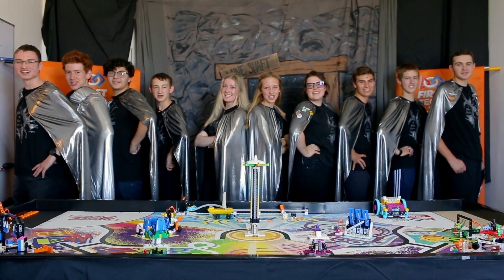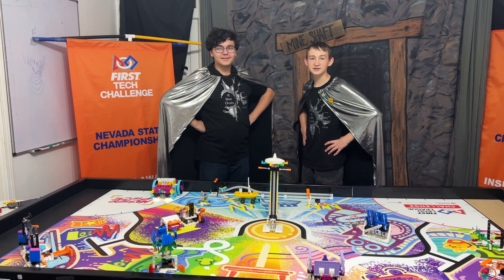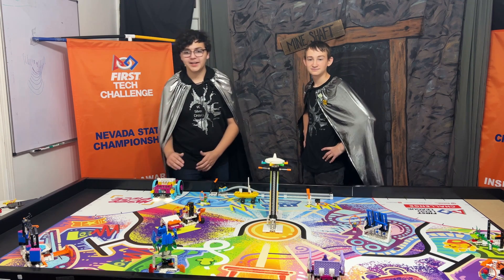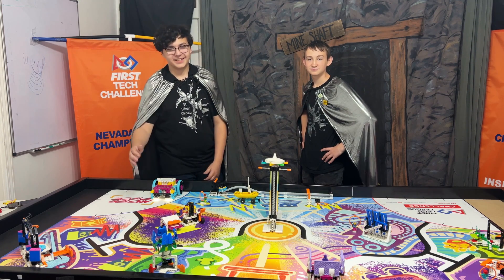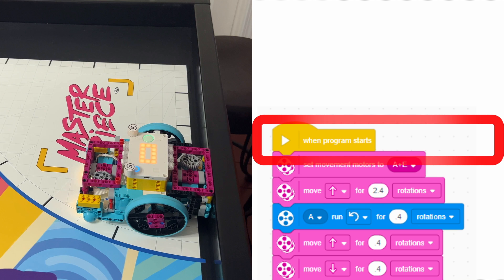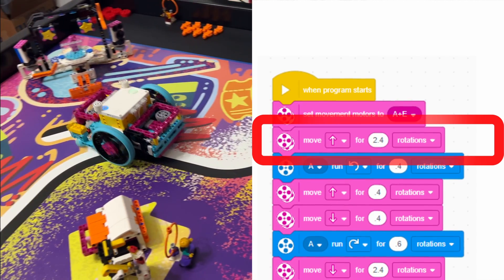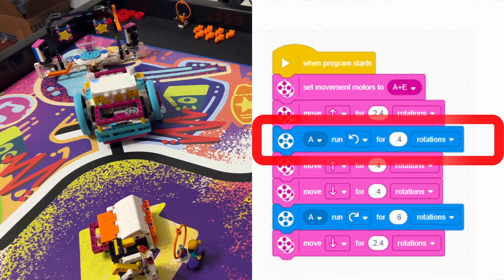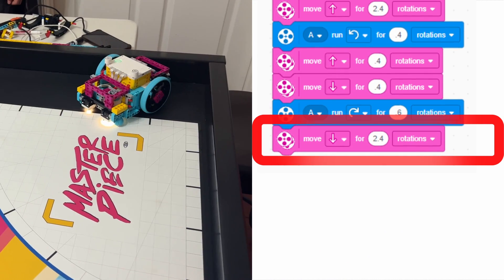FLL MASTERPIECE™ Mission 7: Hologram performer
Come join the VC Silver Circuits to learn how to build and program your SPIKE PRIME robot to complete Mission 7: Hologram Performer. featuring Aiden, and hunter.